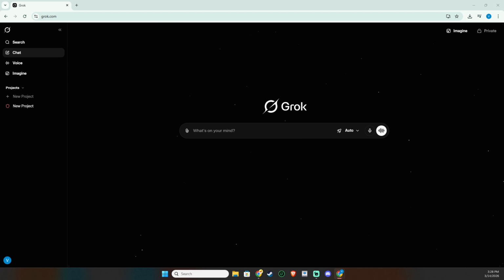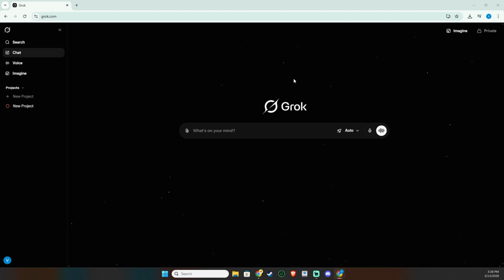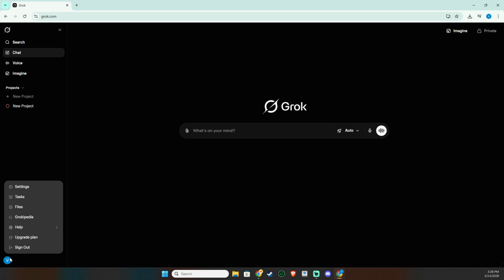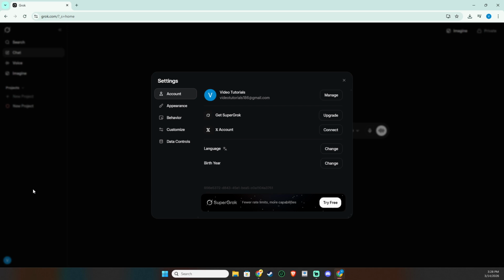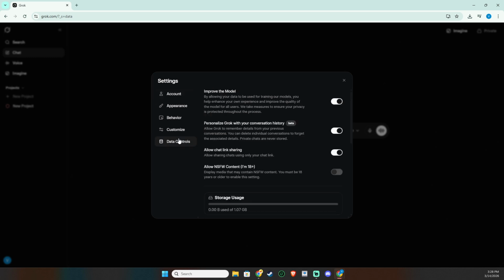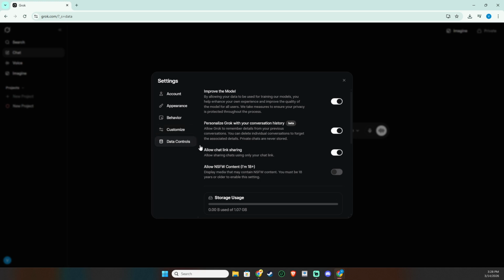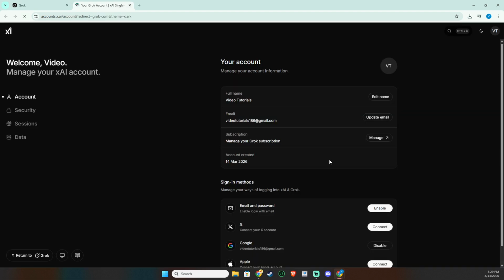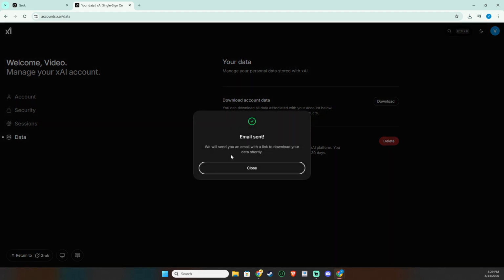How To Export Grok AI Chat [2026 Full Guide]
How To Export Grok AI Chat

In this video, we show you exactly how to export Grok AI chat to ensure your research and conversations remain accessible for external use. We navigate the platform's data management tools to help you move your interactions from the xAI ecosystem into locally stored files, facilitating better organization and long-term project documentation.

Securing a portable version of your AI-driven insights is essential for maintaining a reliable knowledge base and integrating AI outputs into professional reports or creative workflows. We focus on the data extraction parameters and the various file formats supported by the interface, allowing you to seamlessly transfer your generated content into your preferred text editors or archival systems.

Technical Specs:
Software: Grok AI; Feature: Dashboard & Data Export.